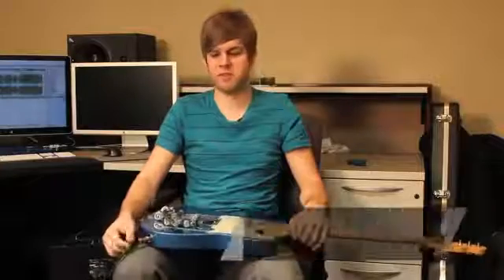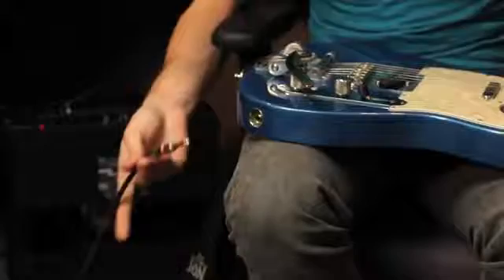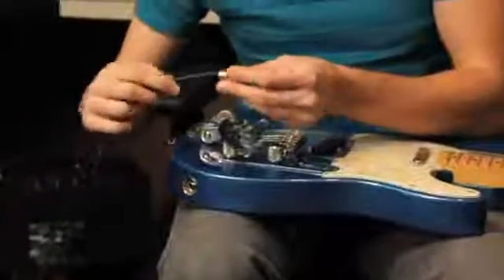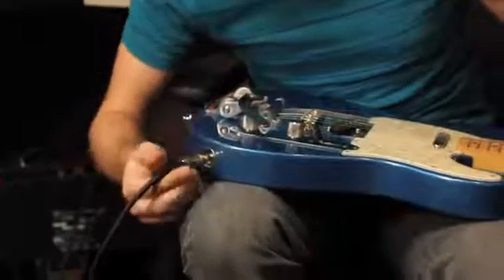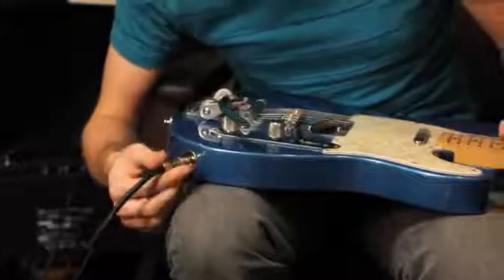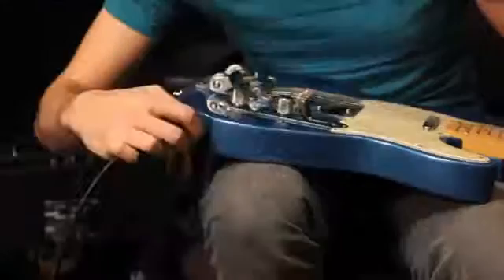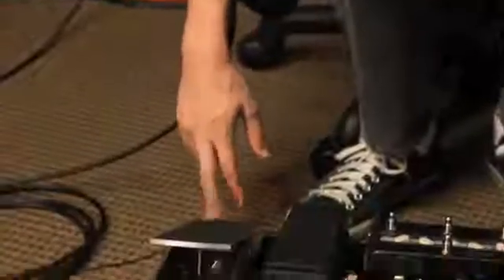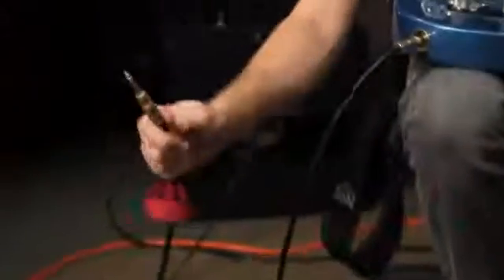How a Guitar Cable Works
How a Guitar Cable Works. Part of the series: Electric Guitar. Guitar cables connect a guitar to an amp or bass in order to help it render sound to the masses. Set up your guitar for playing with cables with help from a professional electric guitar instructor in this free video.